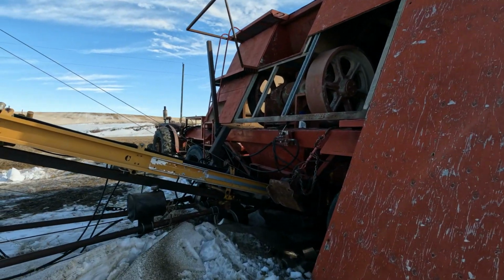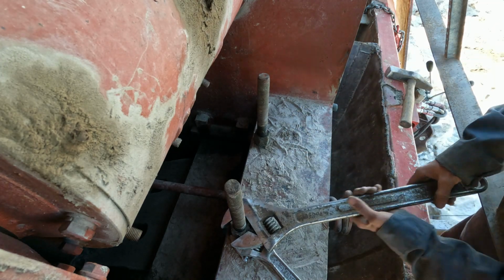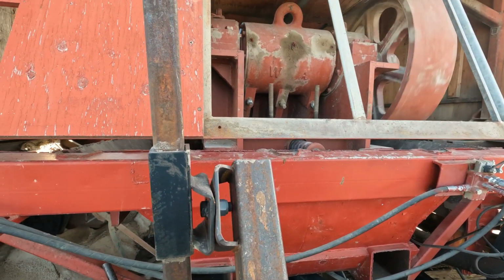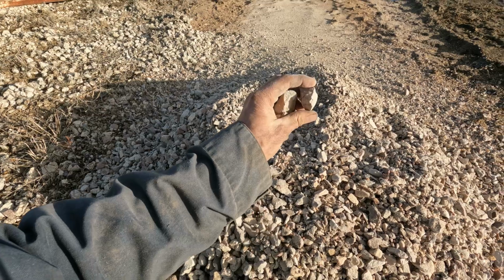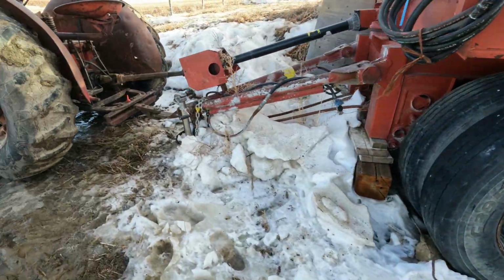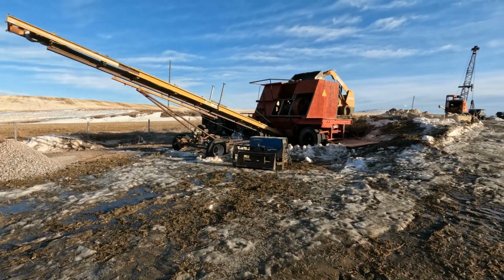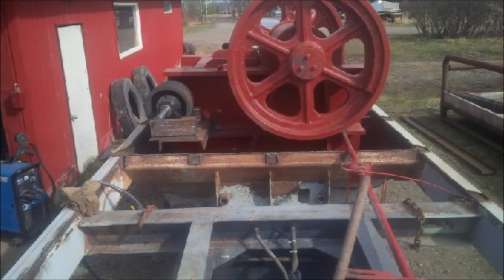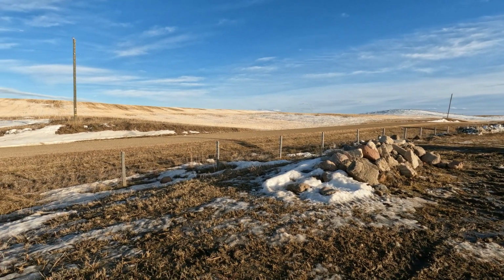Crushing field stones with jaw crusher